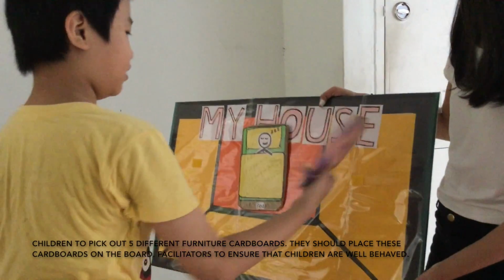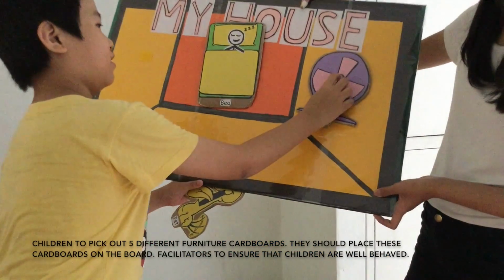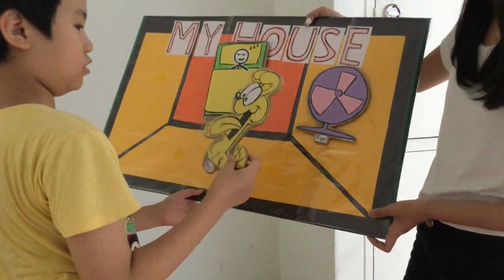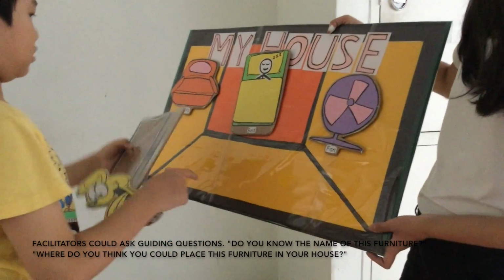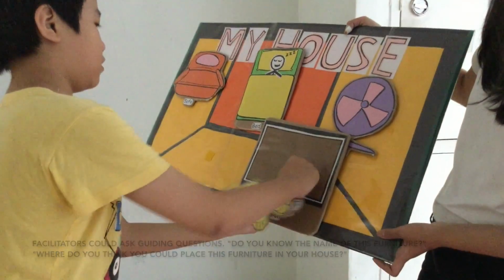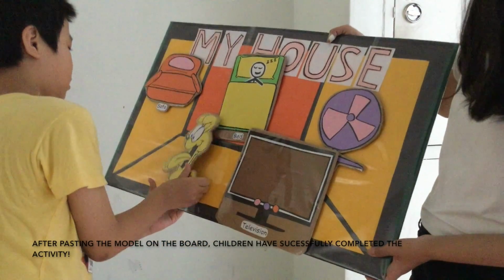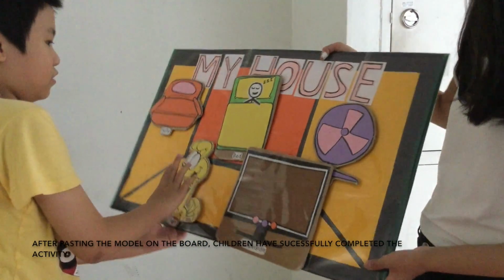PEC Assignment 2 Video Demonstration of Activity